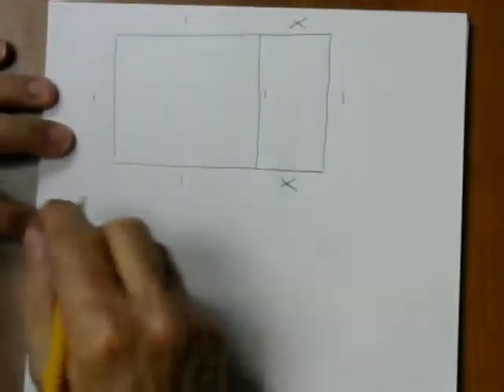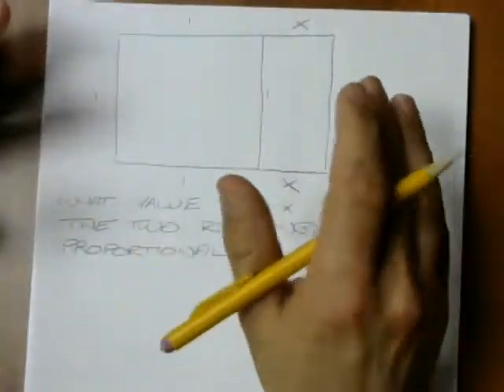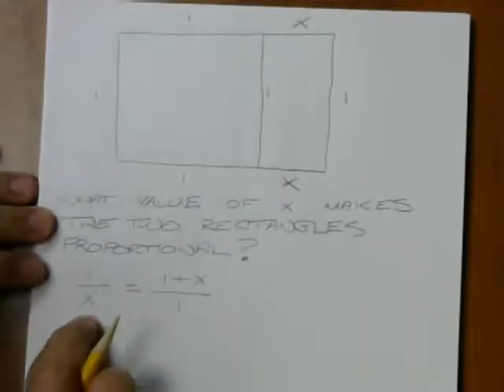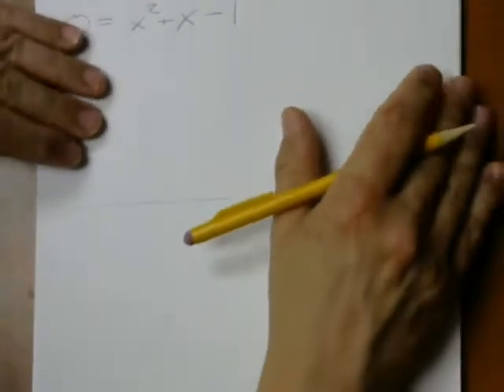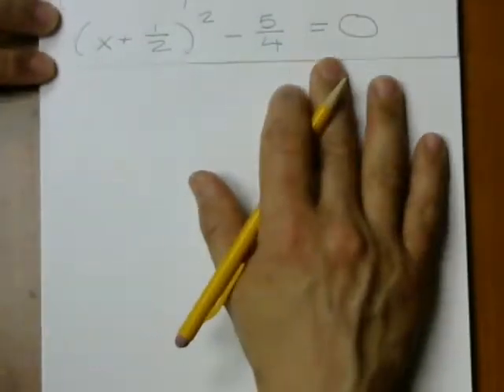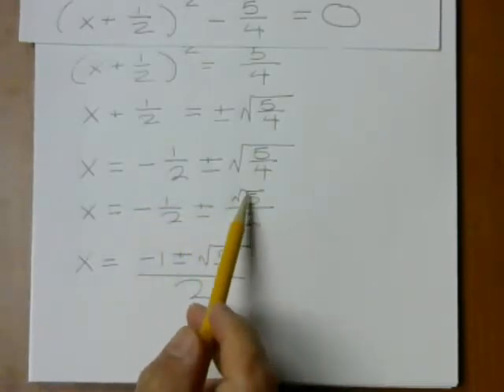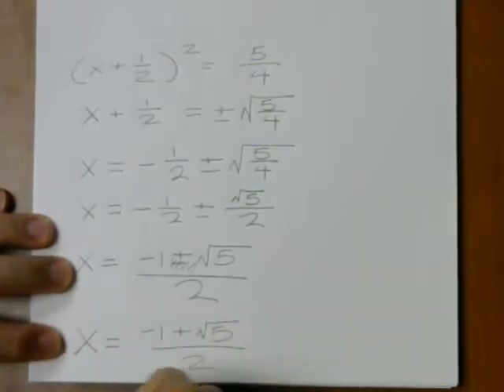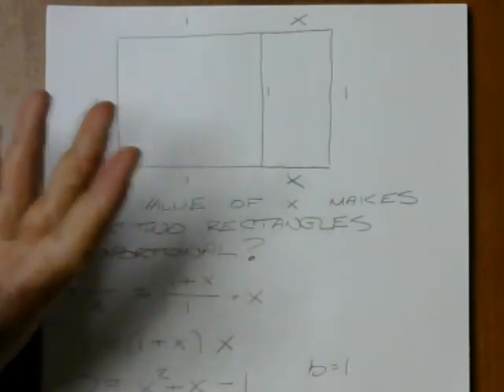16 Quadratic Equations